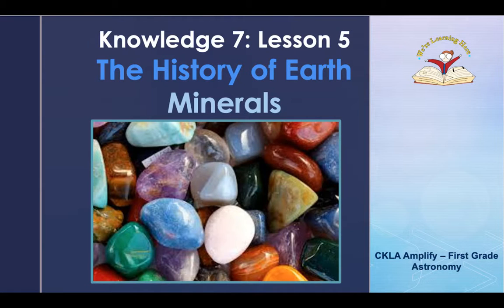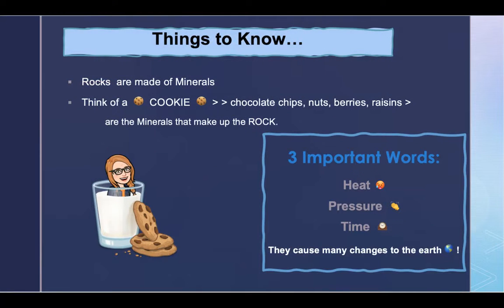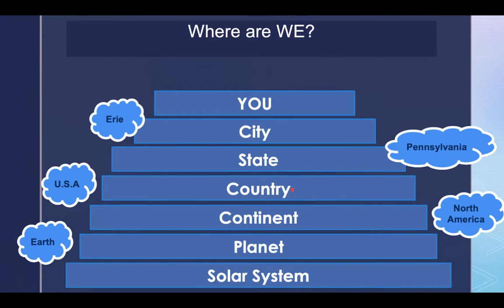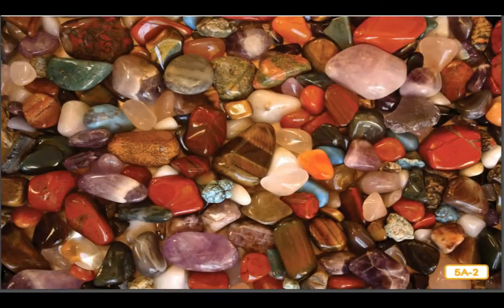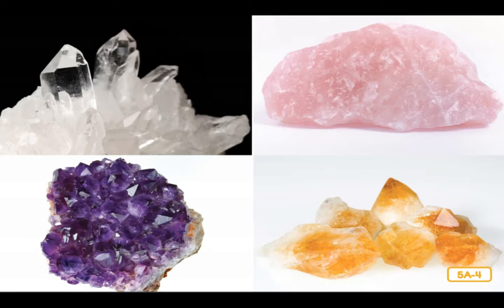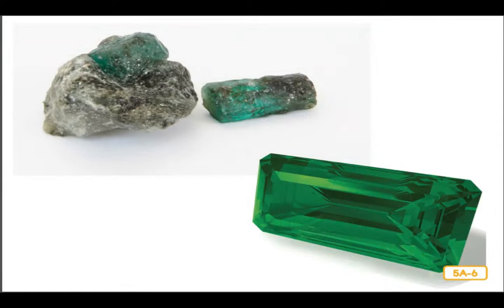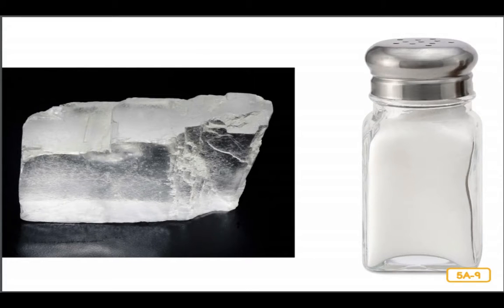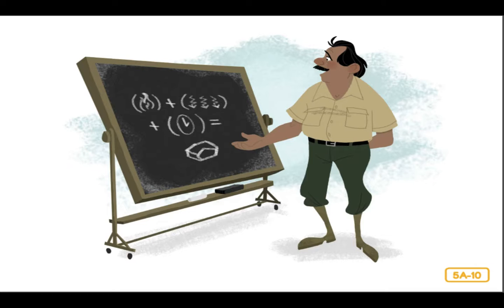Kn 7 Ls 5 Minerals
Knowledge 7 - Lesson 5 - CKLA Amplify
First Grade - The History of Earth - Minerals
We continue to learn about our home, Earth via online learning.